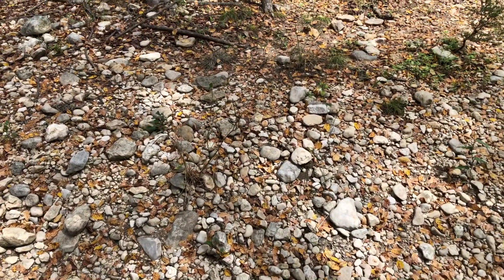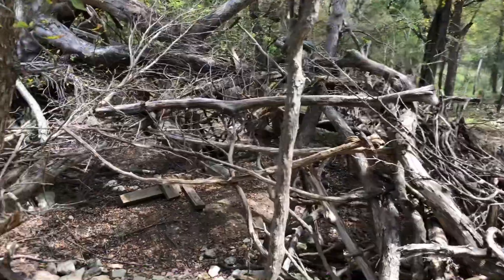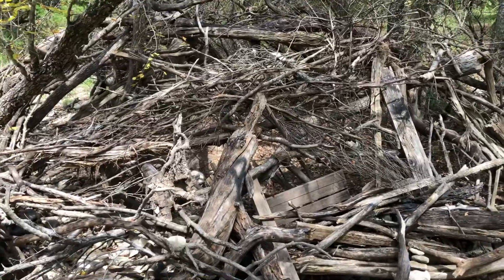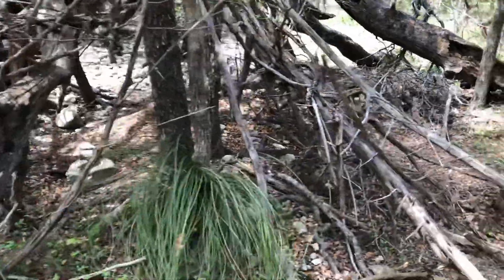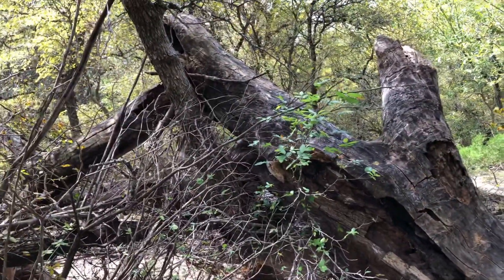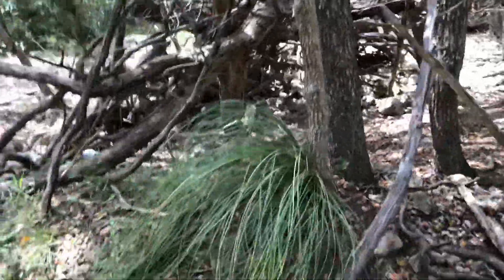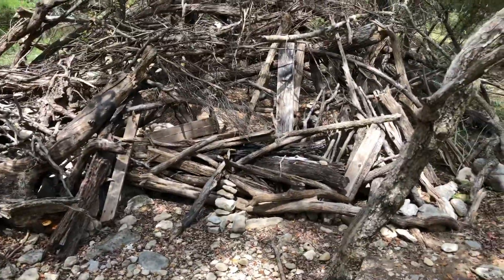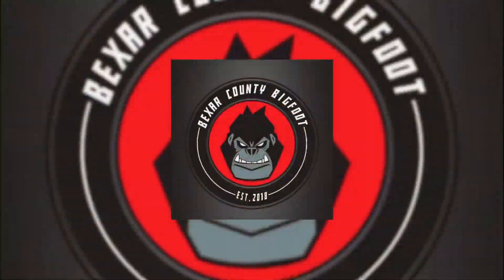New Area , New Creek Bed Structure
It’s been a while since I’ve been out in field and uploaded a new video. So here the latest of one of my findings in a new area off of a green belt /creek.
This structure at first appeared to be the result of flooding but upon further inspection this was not the case!